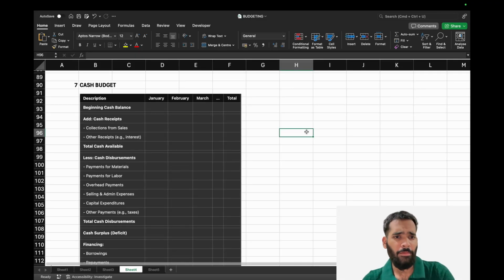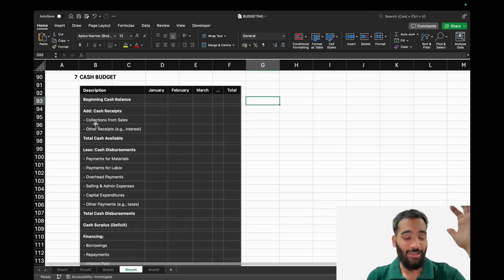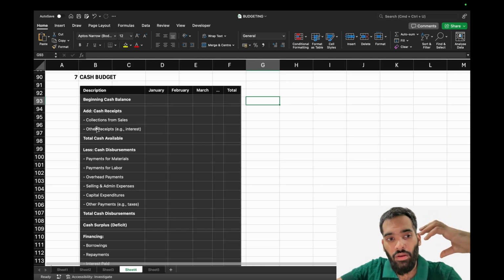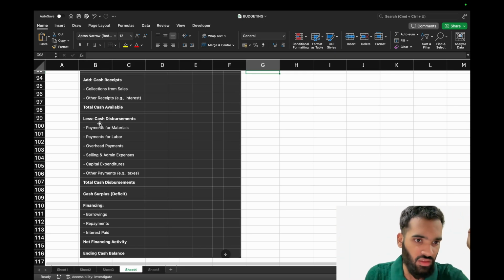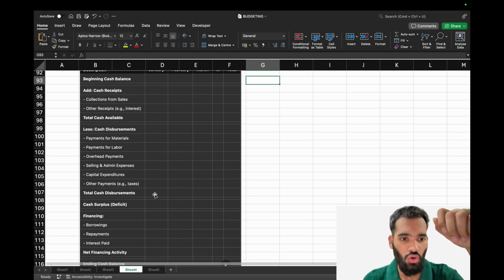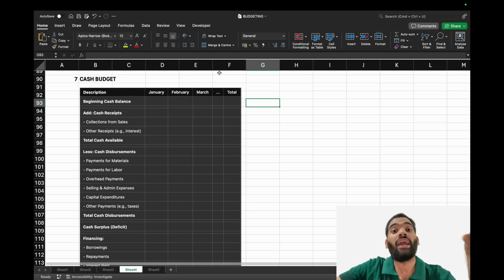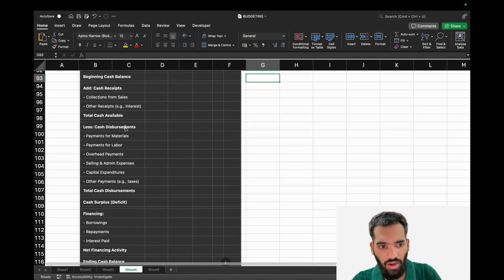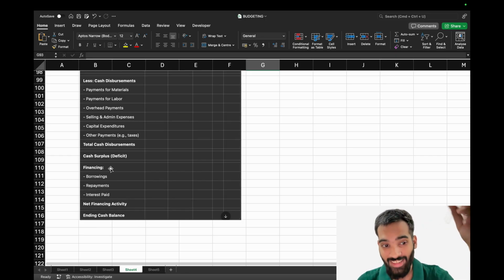Cash Budget Explained 💵 | Simple Guide to Planning Business Cash Flow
What is a Cash Budget, and why is it so important for financial planning?
In this video, you’ll get a clear explanation of the concept, structure, and purpose of a cash budget — all made simple!

You’ll learn:
✅ What a cash budget is
💰 Key components: cash inflows, outflows, and closing balances
📅 How it helps manage liquidity and avoid cash shortages
📊 Where it fits in the master budget framework

Perfect for accounting students, business owners, and anyone learning how to plan and control cash flow.
📌 This video covers concept and format, not a worked-out example.